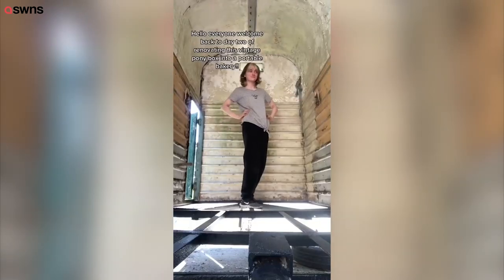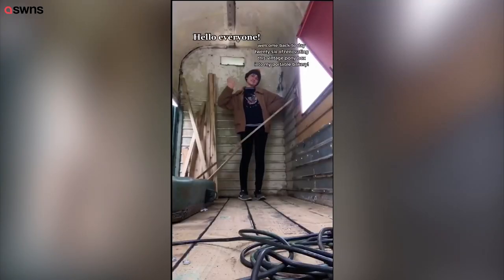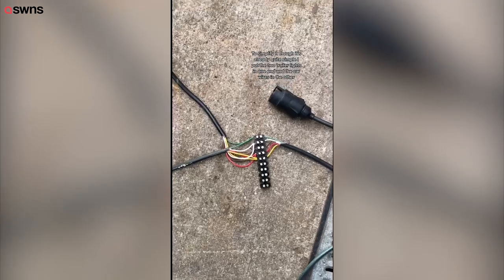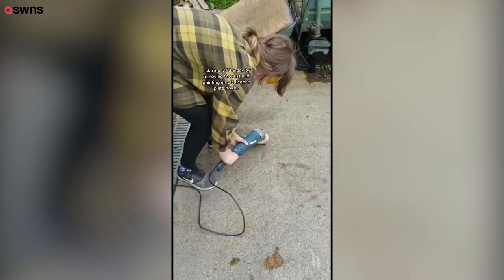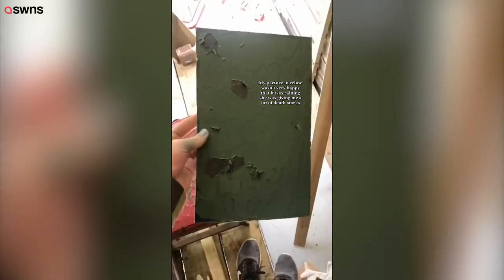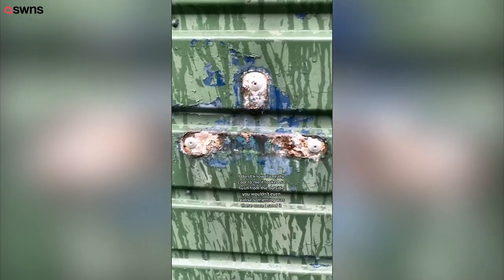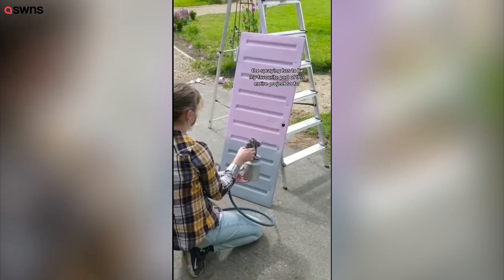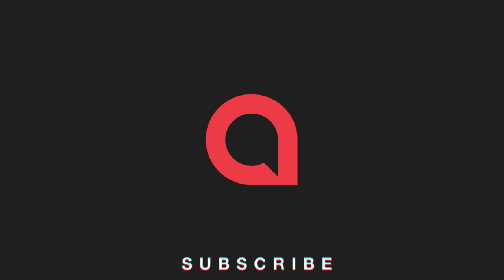Irish teenager transforms vintage pony box into a pop-up bakery stand | SWNS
An enterprising teenager spent five months converting a vintage pony box into a vehicle to house her business 'From Scratch Bakery'.

Alice Kelly, 18, spent the £512 (€590) she received for her 18th birthday on the pony box, which she found second-hand online.

The renovation was an ambitious project for the Alice, who had “barely used a hammer before”.